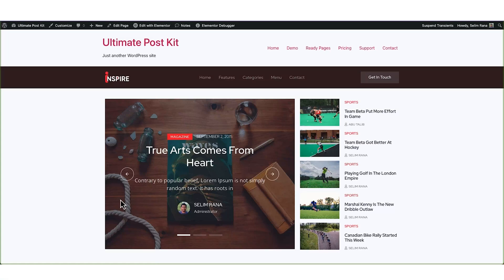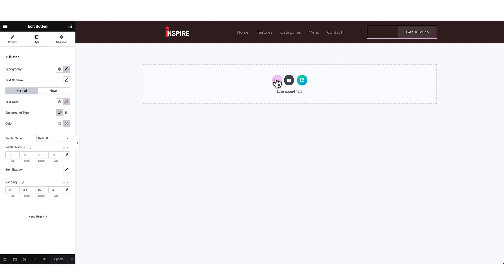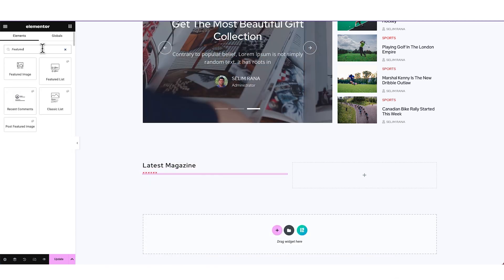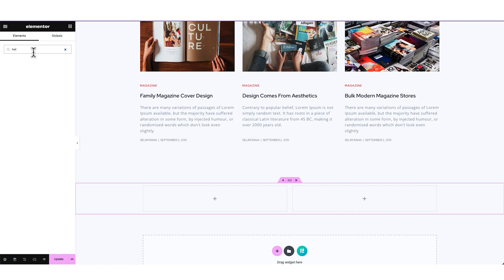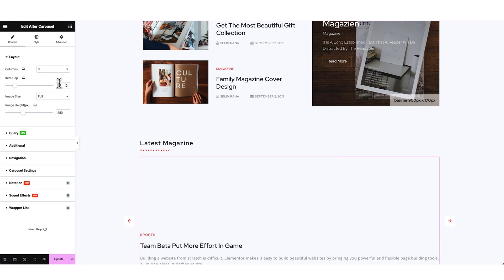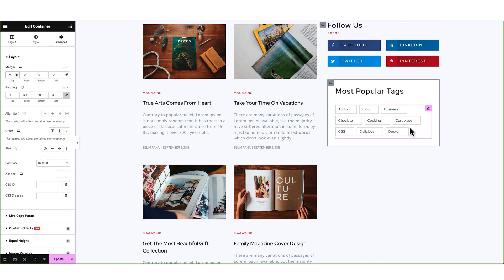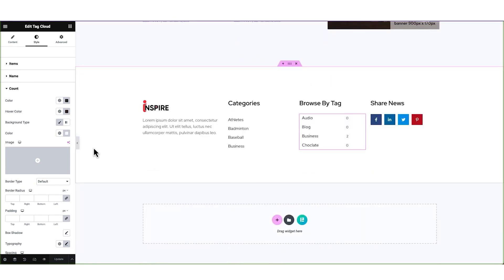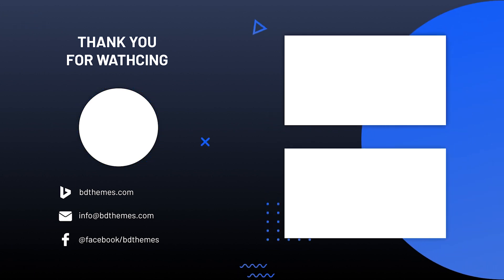Create Landing Archive Page under 10 minutes with Ultimate Post Kit & Elementor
In this step-by-step WordPress tutorial, we'll show you how to create a complete archive page for your website in less than 10 minutes using two powerful tools: Ultimate Post Kit and Elementor. Whether you're a beginner or an experienced WordPress user, this guide will walk you through the process of designing a dynamic and user-friendly archive page without any coding skills.

🔥 What You'll Learn:

Setting up your custom archive page layout
Adding dynamic post listings with Ultimate Post Kit
Customizing the archive page design with Elementor
Enhancing user experience with filtering options

By the end of this tutorial, you'll have a professional-looking archive page that beautifully displays your content and engages your website visitors.

🚀 Ready to level up your WordPress website? Watch the video now and transform your archive page into a powerful tool for showcasing your content!

Got questions or suggestions? Leave them in the comments below, and we'll be happy to help!